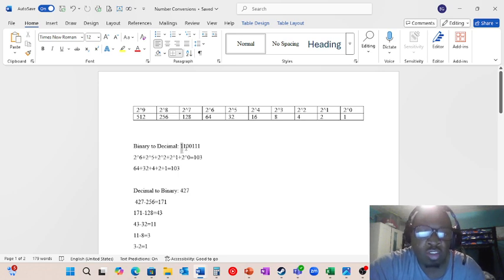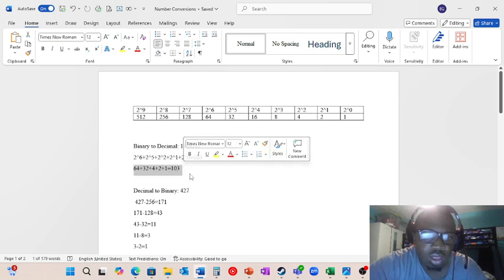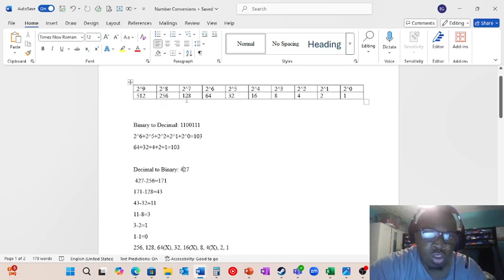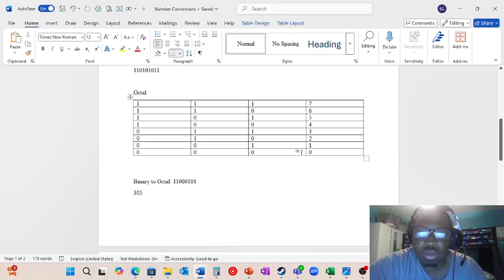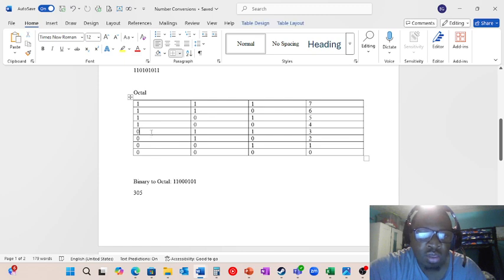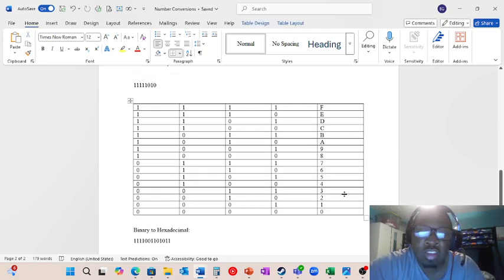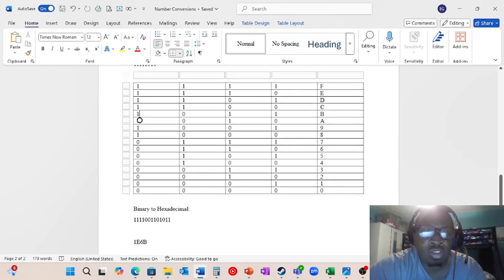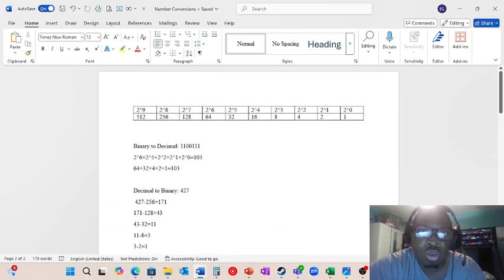Number Conversions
This video will talk about how to convert numbers between binary, decimal, octal, and hexadecimal.